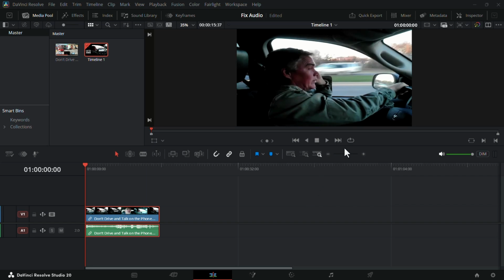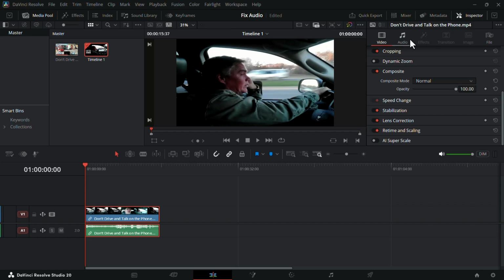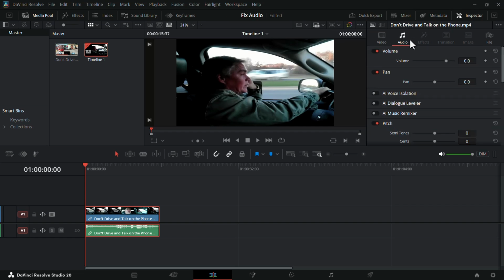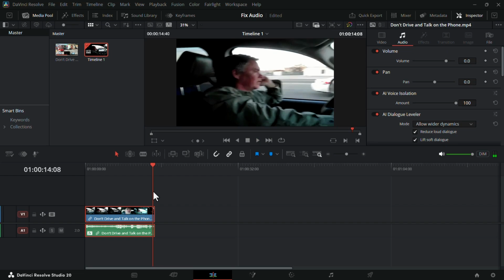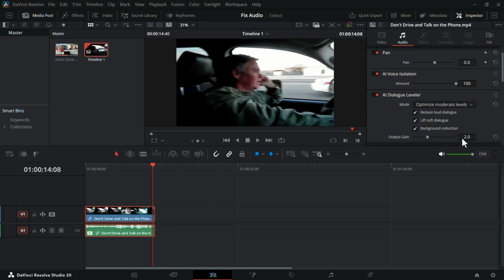How to Fix Bad Audio in Davinci Resolve 2026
Struggling with bad or noisy audio in your videos? In this fast and easy tutorial, you’ll learn how to fix bad audio in DaVinci Resolve 2026 using powerful built-in tools that can dramatically improve sound quality in just a few clicks. Whether you’re dealing with background noise, echo, or uneven dialogue levels, this guide will walk you through a simple and effective DaVinci Resolve audio fix workflow that works for beginners and experienced editors alike.

We’ll cover how to clean up audio in DaVinci Resolve using modern features like DaVinci Resolve AI voice isolation, background noise removal, and smart dialogue processing available in DaVinci Resolve Studio audio tools. You’ll see exactly how to fix noisy audio in DaVinci Resolve, reduce unwanted sounds, and improve overall clarity without needing third-party plugins or complicated settings.

This DaVinci Resolve audio tutorial is perfect if you’re working with vlog audio, interviews, YouTube videos, or any footage where sound quality didn’t turn out as planned. By the end of the video, you’ll know how to handle DaVinci Resolve bad audio, apply effective DaVinci Resolve noise reduction, and perform a complete DaVinci Resolve audio cleanup to make your videos sound professional.

If you want to improve audio in DaVinci Resolve quickly and efficiently, this tutorial is for you. Watch till the end to see how easy it is to fix audio in DaVinci Resolve and instantly boost your video’s sound quality.